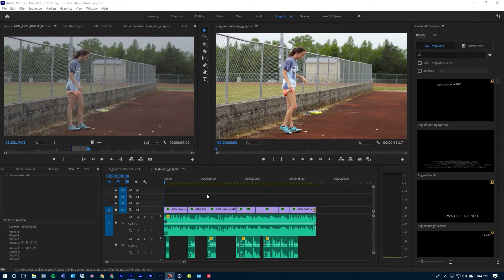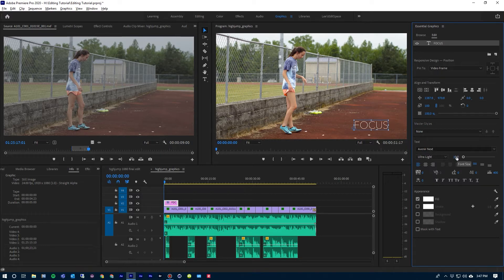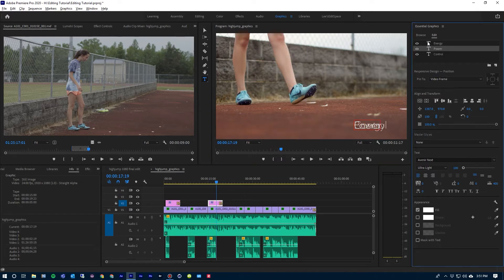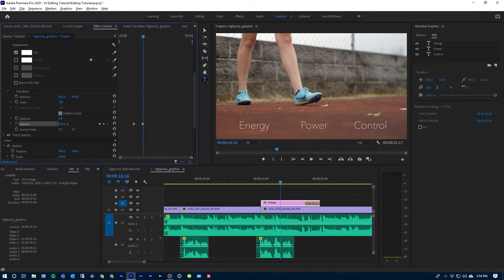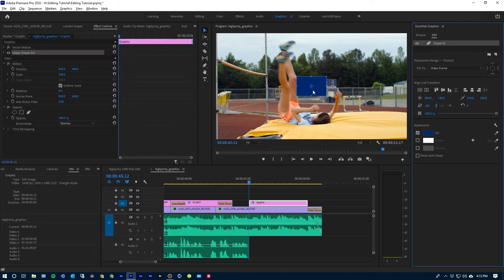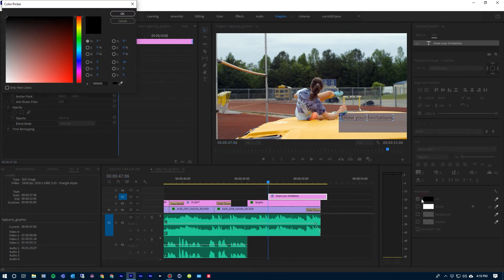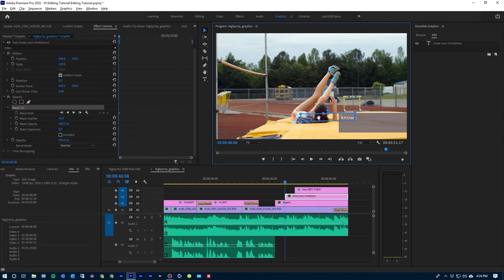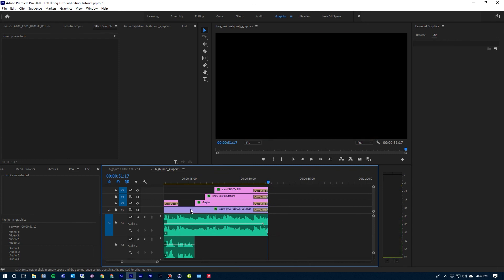Premiere Pro Essential Graphics Basics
Create graphics in Premiere Pro using the Essential Graphics palette.